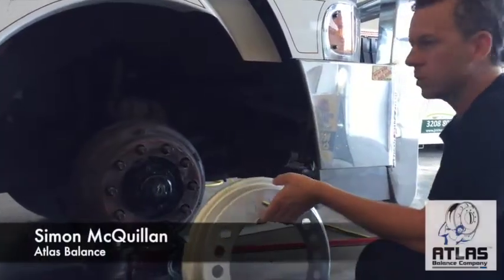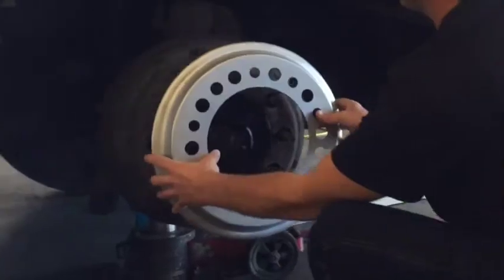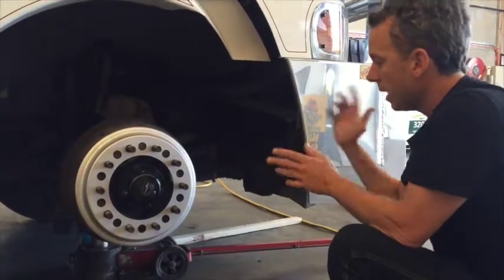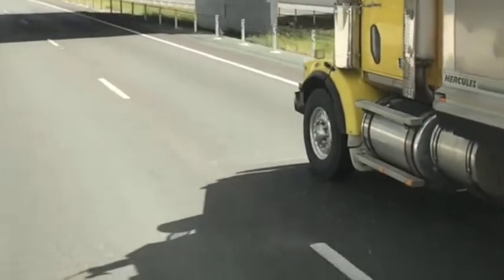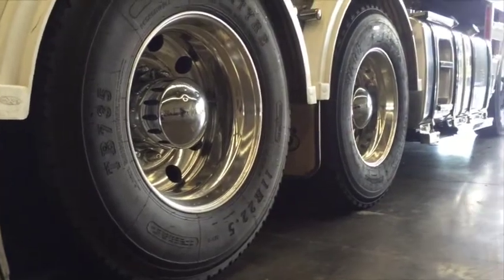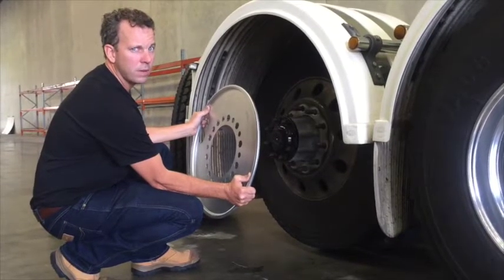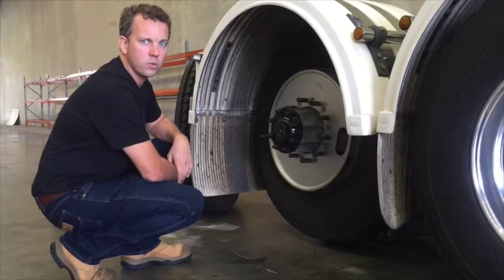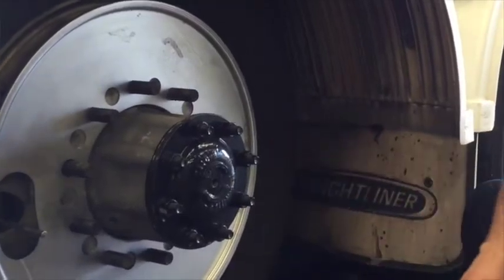Atlas Balance Company Guaranteed Extra Tyre Life - Truck And Bus Tyre Balancing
The Atlas Balance Company is proudly an Australian Made Australian Owned balancing accessory which gives extra life on the vehicles steer, drive and trailer tyres by up to 50%.